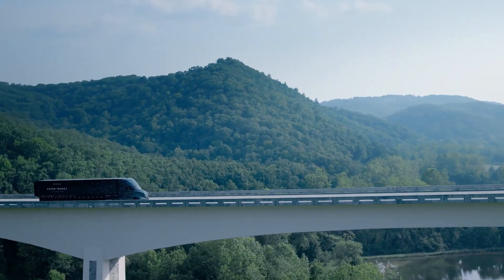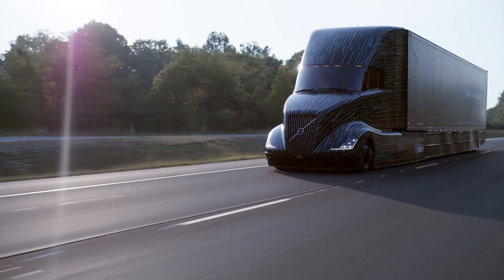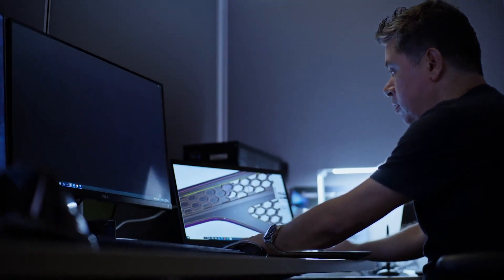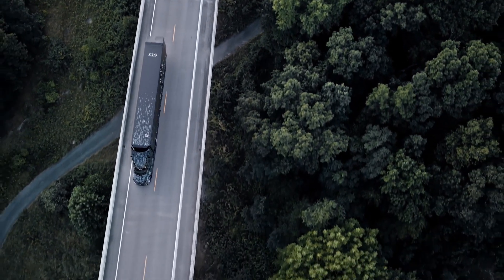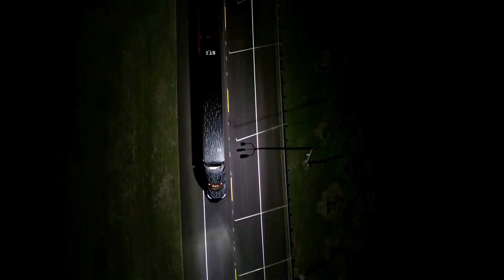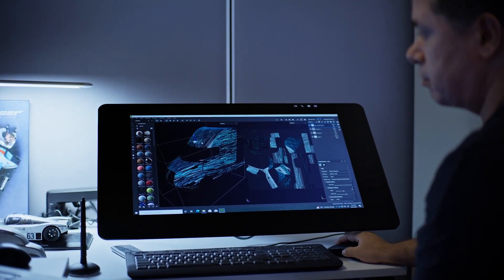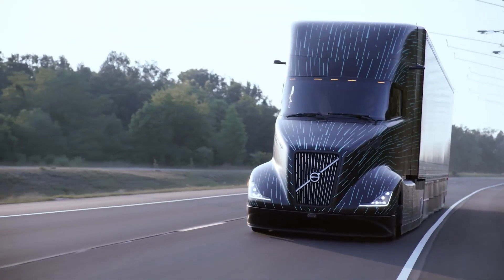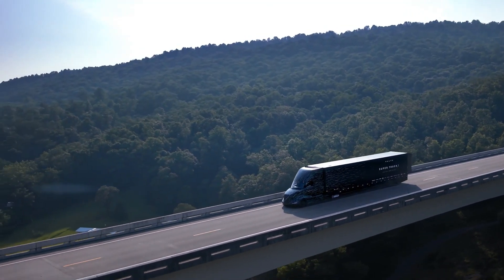Volvo Trucks – SuperTruck 2 exceeds freight efficiency goals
The SuperTruck 2 program, a public-private partnership with the U.S. Department of Energy tasked OEMs with achieving a 100% freight efficiency improvement over their submitted baseline. Despite the daunting supply chain challenges facing the advanced engineering team through the COVID-19 pandemic, VTNA achieved the DOE objective and exceeded expectations, achieving a 134% increase in freight efficiency.

Farsai's Garage has been in the machinery business since 1960 and Farsai's Garage channel is dedicated to the most interesting heavy equipment, mega-machines, modern technology , cars, trucks, latest technology machines, heavy transportation, etc.